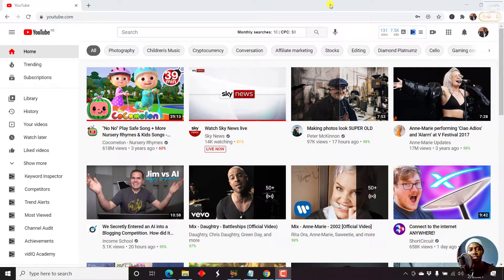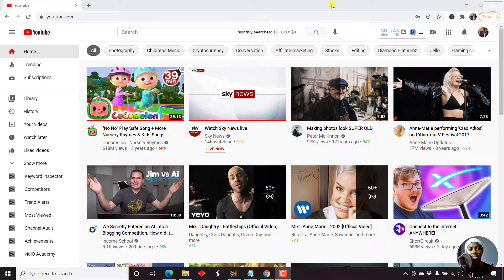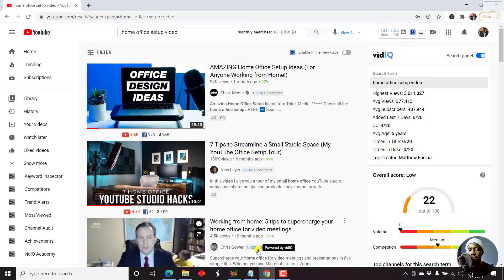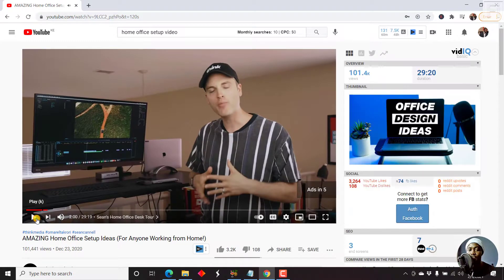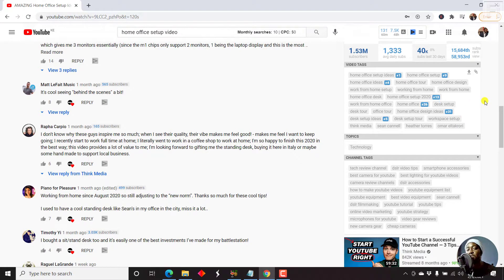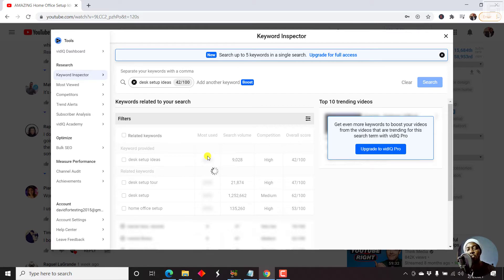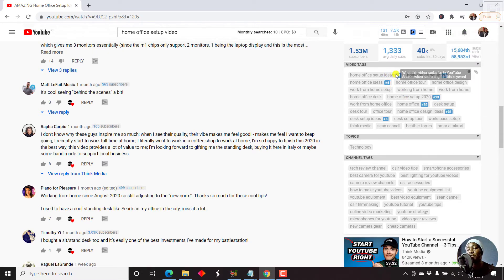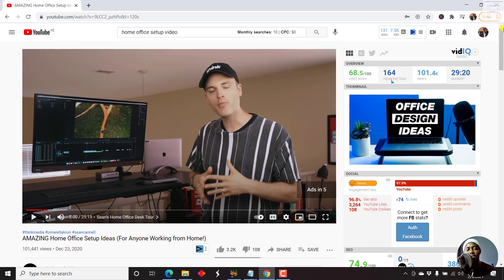How to Find and Copy Tags from a Video on YouTube - YouTube SEO Tips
In this video, I'll show you how to Find what tags are used in a video and how to Copy the tags if you'd like to target the same tags for your video.

Tags help YouTube understand the content of the video and this helps YouTube video rank for the keywords and tags targeted.

Using relevant tags is key to rank YouTube videos. Use them wisely.